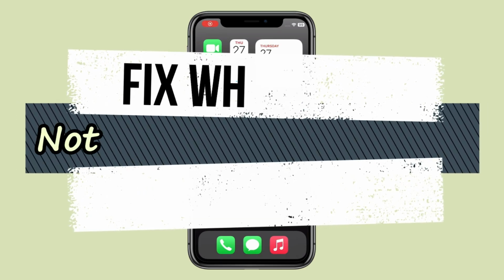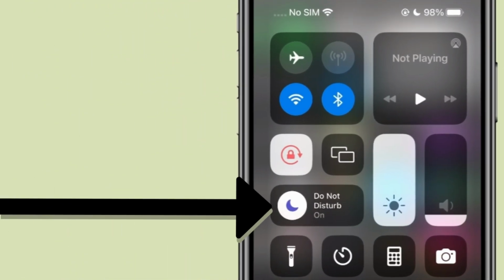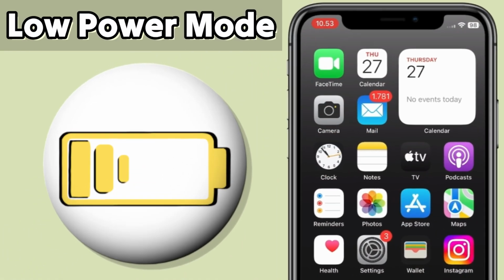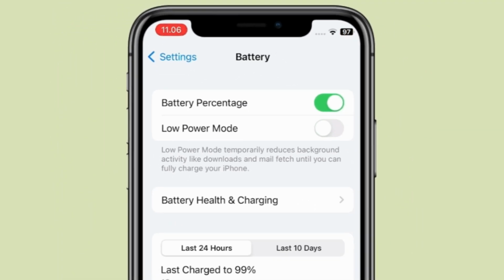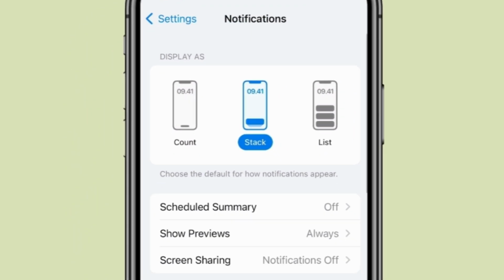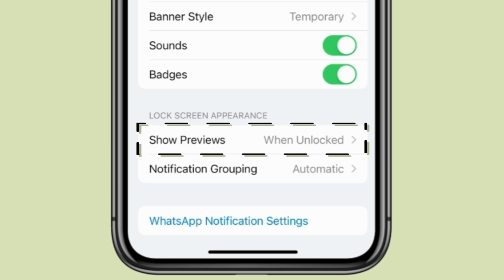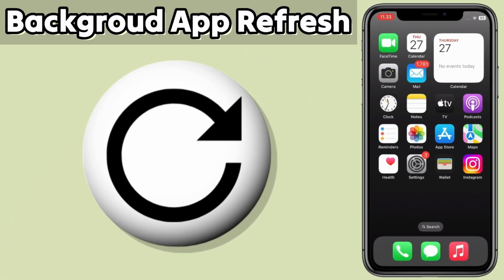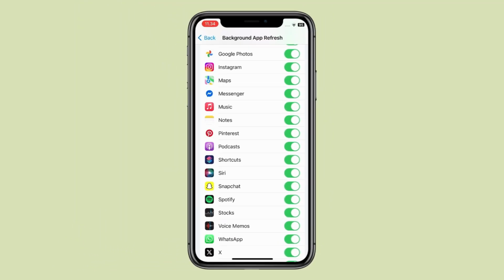How to Fix Whatsapp Notification Not Showing on Home Screen Status Bar in iPhone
HashTags
Why do my WhatsApp messages only come through when I open the app iPhone
Why am I not getting WhatsApp notifications even though they are turned on
Why am I not receiving WhatsApp messages until I open the app
Why am I not getting WhatsApp notifications on my iPhone
WhatsApp notification not showing on lock screen iPhone
WhatsApp not showing in notification settings iPhone
Why AM i not getting WhatsApp notifications on my iPhone iOS 17
How to show WhatsApp notification on screen